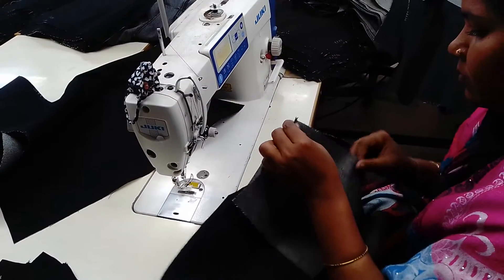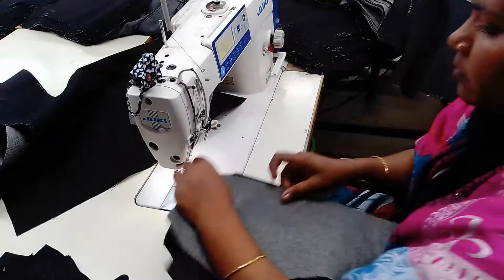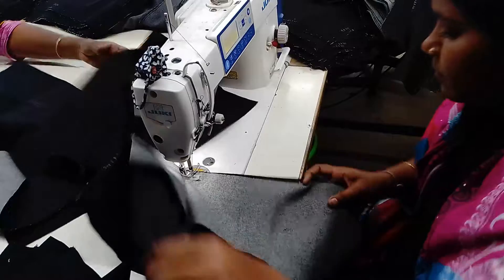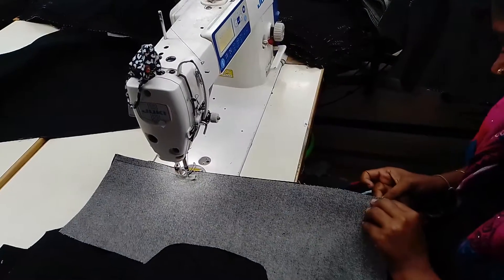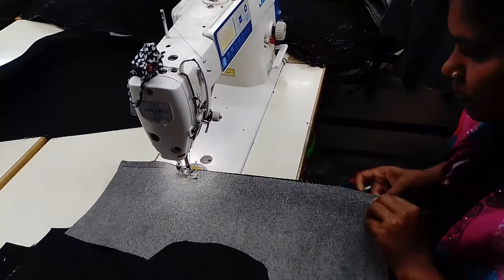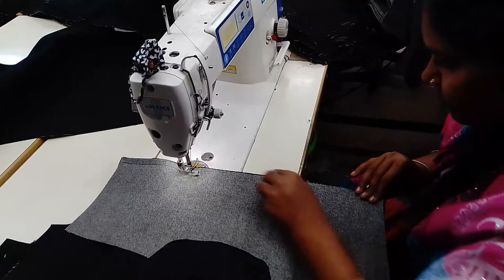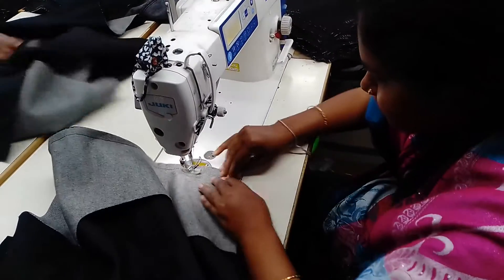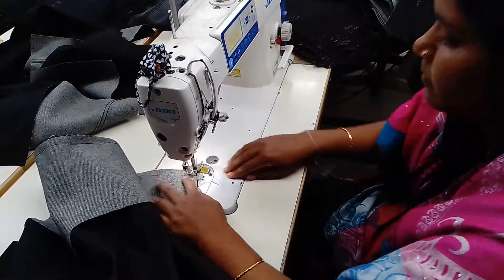Join back yoke 3 part denim jacket excellent method